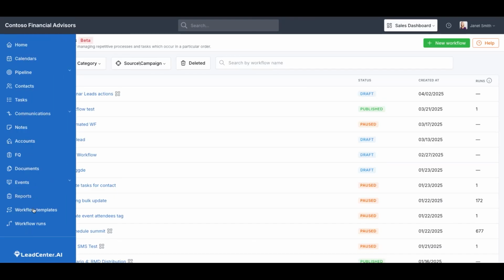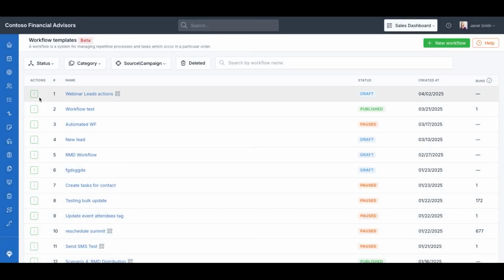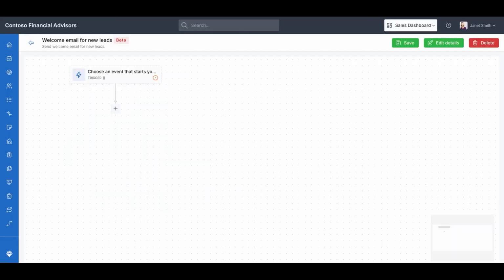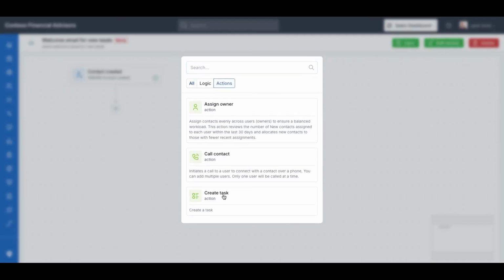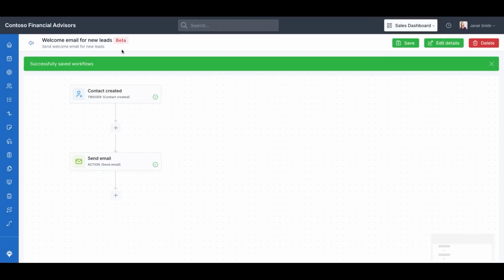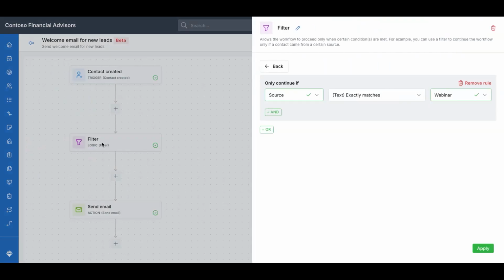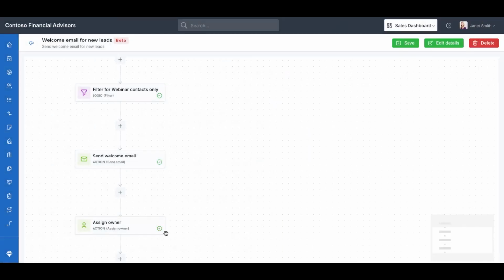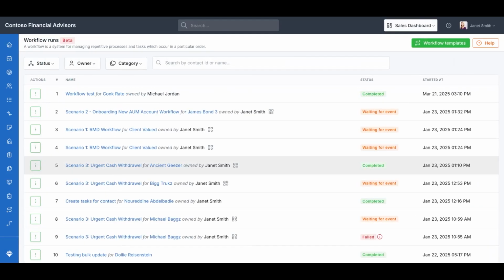Automate Workflows in LeadCenter CRM | For Financial Advisors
Looking to eliminate repetitive work and streamline your client engagement?

This video shows financial advisors how to automate email follow-ups, task creation, contact routing, and more—using Workflows inside LeadCenter CRM.

You’ll learn how to:
✔ Create workflows from templates
✔ Trigger automations based on contact activity
✔ Send emails or assign owners automatically
✔ Filter workflows by lead source
✔ Save time and improve consistency

Perfect for RIAs and advisory firms ready to automate marketing, sales, and onboarding.